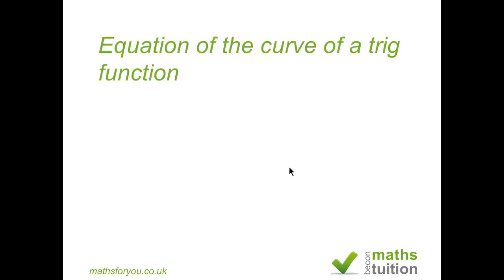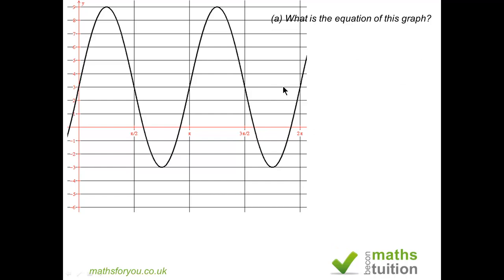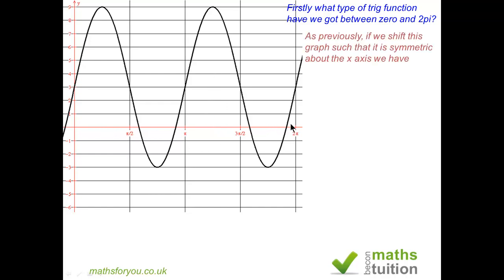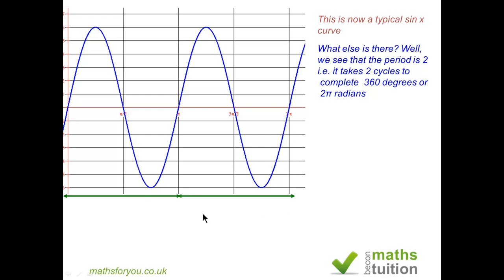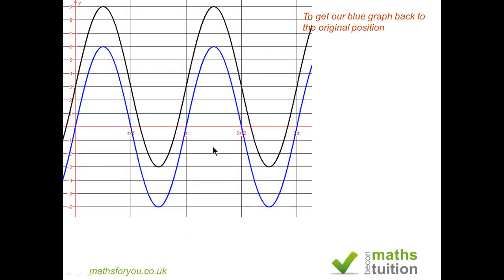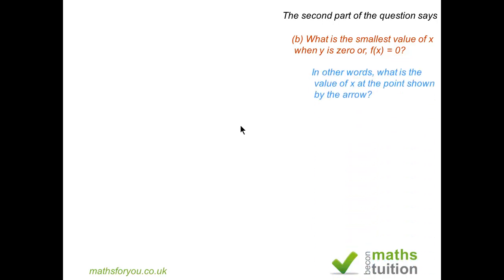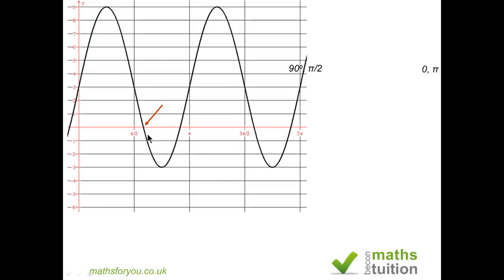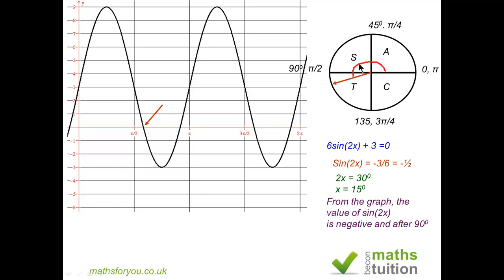How to find the equation of a graph of a trig function - maths question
I have set down the steps needed in order to fine an equation for a trigonometric function. In this case I have discussed the sine curve, and worked out the amplitude, period and the vertical shift.